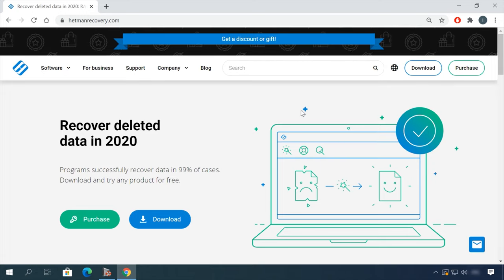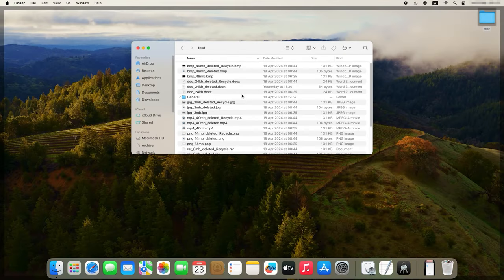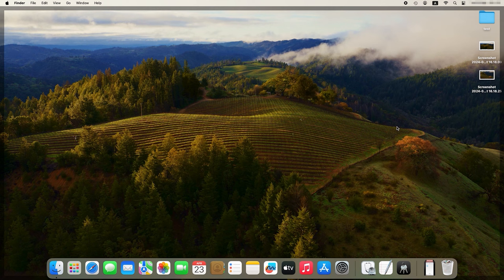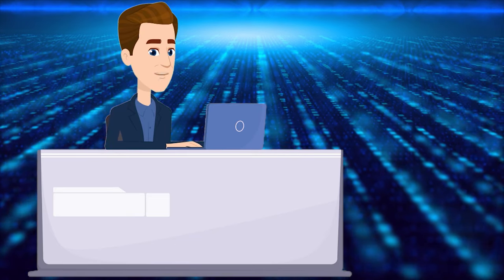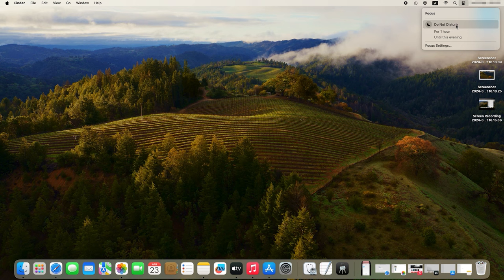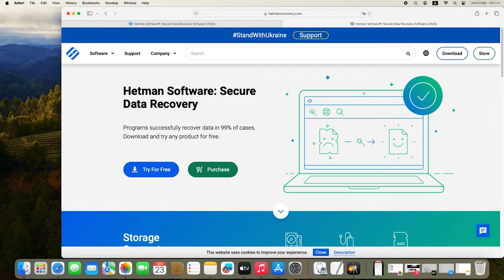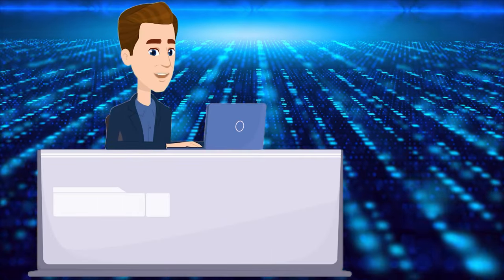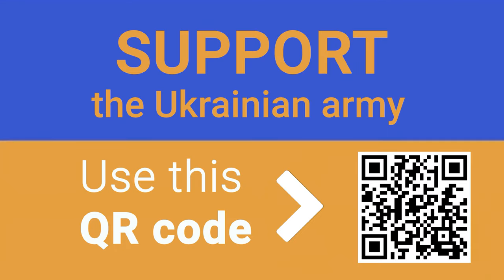Boost Productivity Using Useful Features in macOS to Optimize Your Work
⭐⭐⭐⭐⭐ In this video, we dive deep into the most useful features that can help you optimize your work, whether you’re a professional or a casual user. From shortcuts that save time to hidden tools that enhance efficiency, discover how you can transform the way you work with your Mac. Don't miss out on tips that can make your workflow smoother and more effective. Hit play and take your productivity to the next level!

📚Content:
00:00 - Intro
01:12 - Key shortcuts for anything
01:56 - Batch renaming for files
02:45 - Screenshots and screen recording
03:48 - Stage Manager
04:56 - Automatic startup at logon
05:47 - A guest account on Mac
06:50 - Using AirDrop to exchange files and photos
07:27 - Enabling Do Not Disturb mode
08:04 - Viewing passwords
09:05 - Copying links quickly
09:31 - Hot corners
10:56 - Opening file copies by default
11:55 - App shortcuts in Finder
12:34 - Switching between apps
13:04 - Conclusion